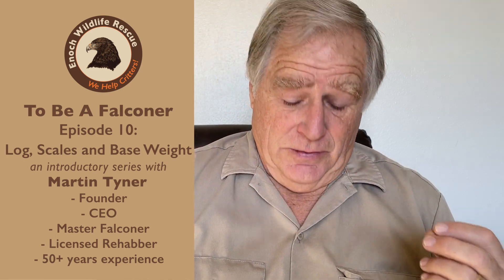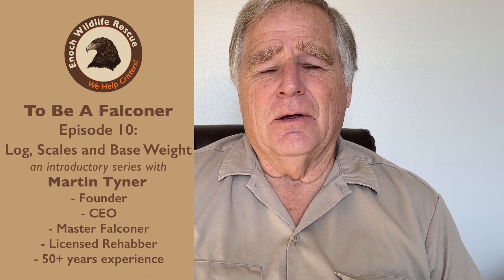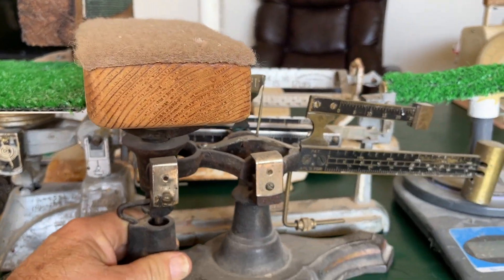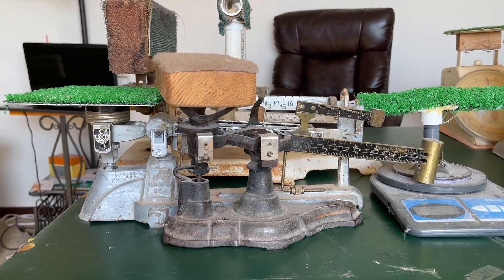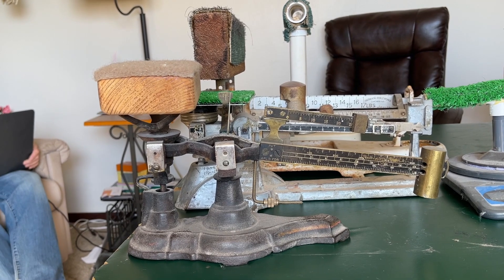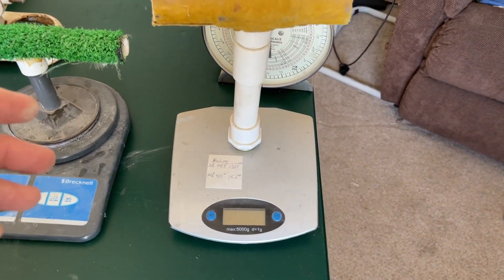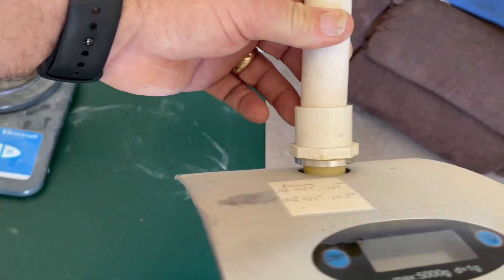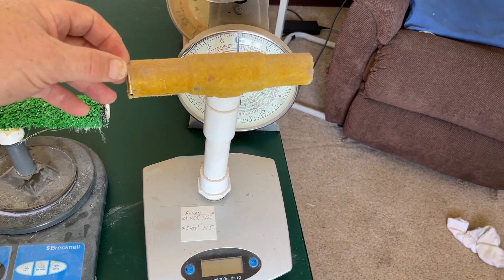To Be A Falconer | Log & Base Weight | Ep. 10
Episode 10:  Log & Base Weight
The importance of a log, scales and finding a base weight.

Falconry Basic Guide by Martin Tyner
The reason for this series is in response to so much interest and so many questions he's received about Falconry
These videos are meant to be a conversation, not a definitive falconry guide.

Kindle & Paperback from Amazon (with International delivery options):

Monthly Review and/or As-it-Happens + video notifications!

Amazon Smile
Charity Wishlist

🔺  Our Mission 🔺
Founded in 1997 in Cedar City Utah, we are a 501c3 non-profit organization dedicated to wildlife rescue, rehabilitation and education.

The Southwest Wildlife Foundation of Utah (SWF) cares for more than 100 sick, injured and orphaned native wildlife annually. Restoring them to health and returning them to the wild is our primary goal.